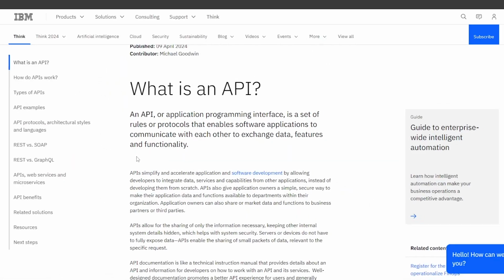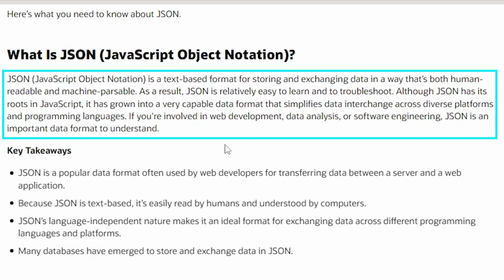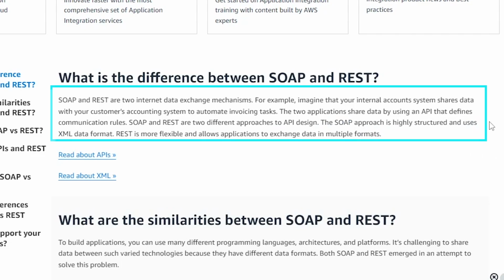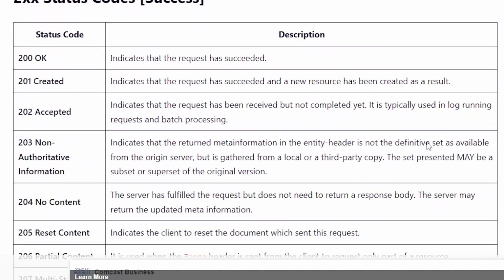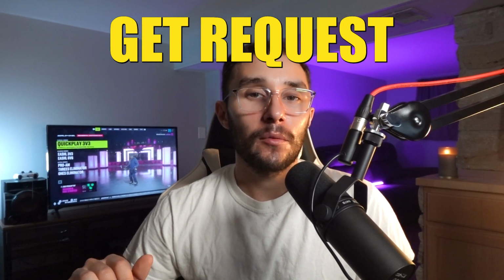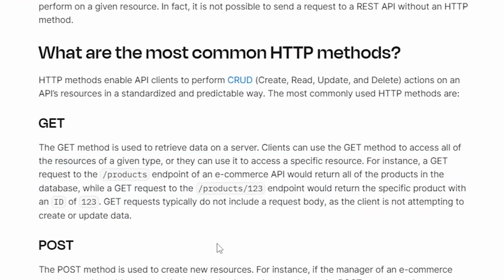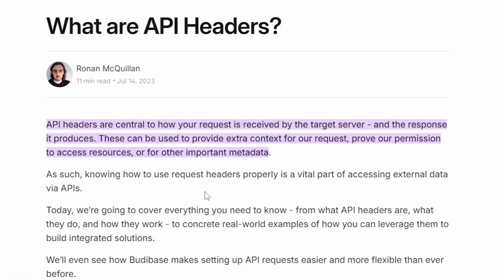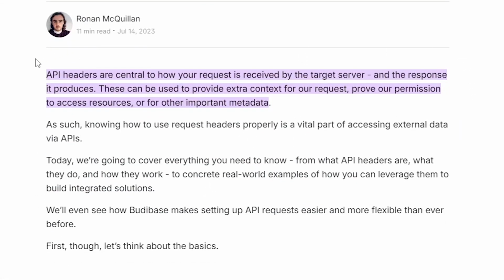What is an API? | A Comprehensive Explanation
Hey everyone! In this video, I break down the 6 most important things any aspiring or current Software Engineer should know about Application Programming Interfaces (APIs). I've provided a list of resources down below to help you in your studying. Hope you find this helpful!

REST vs. SOAP

Query Parameters vs. Path Parameters

Want to discuss flexible pricing options? Shoot us an email!